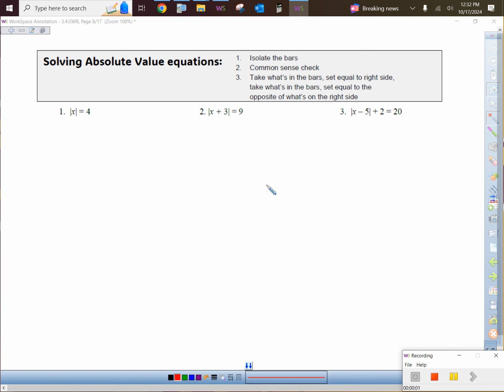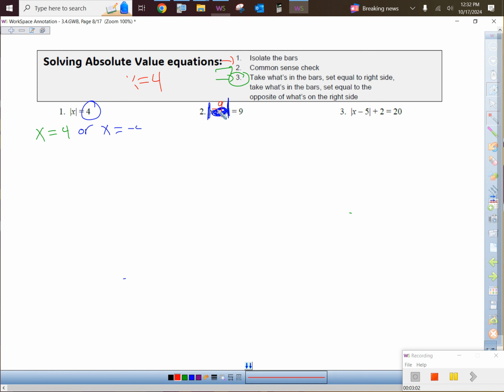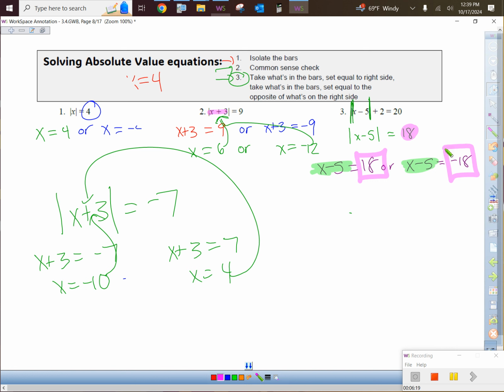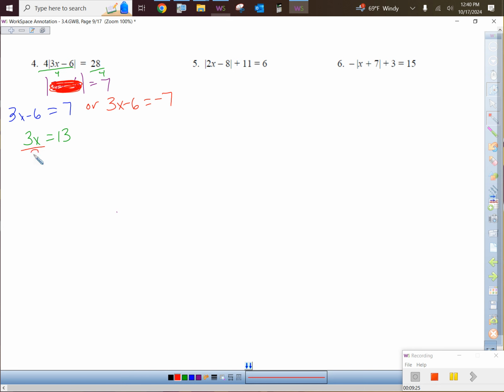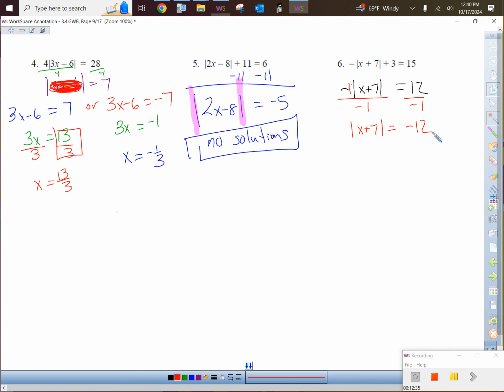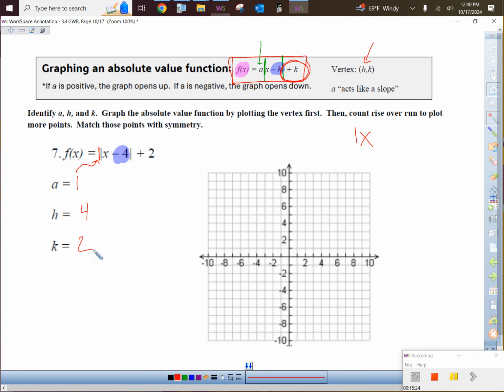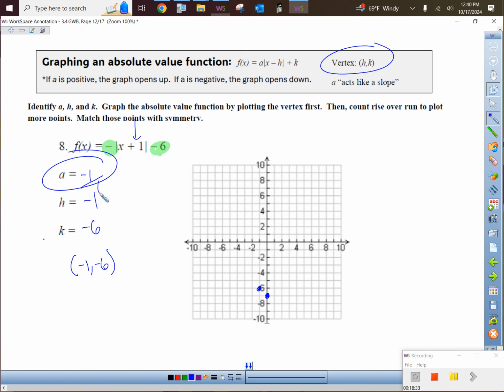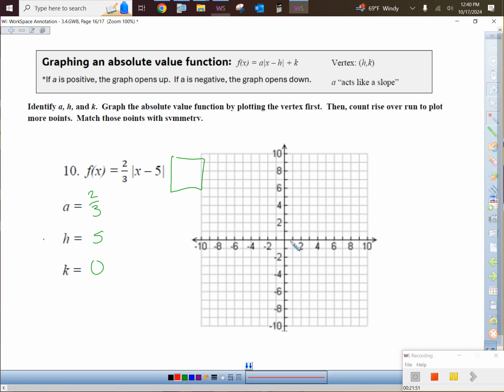VIDEO 3-4 Absolute Value Equations 2024